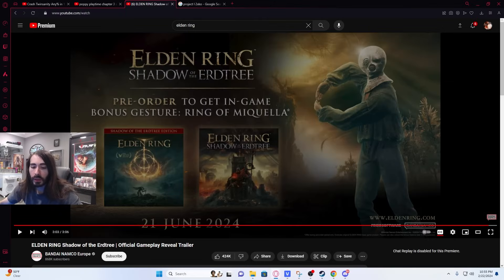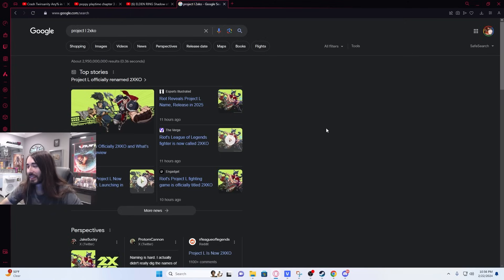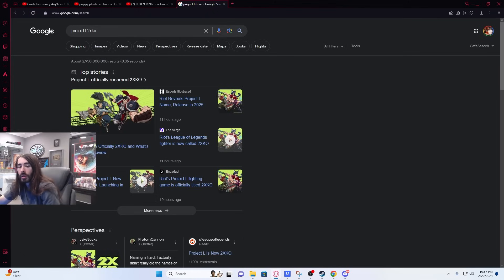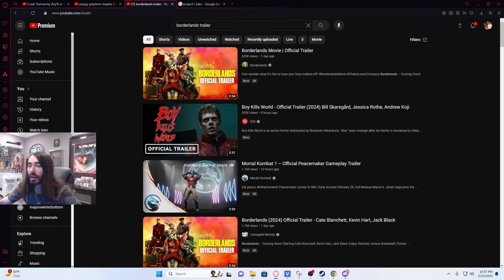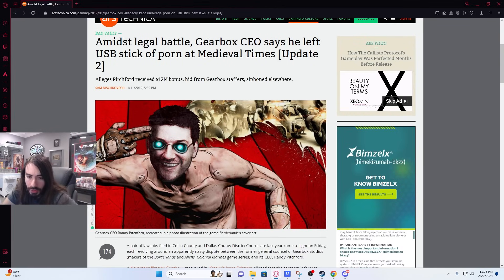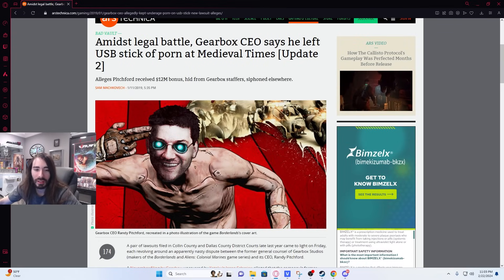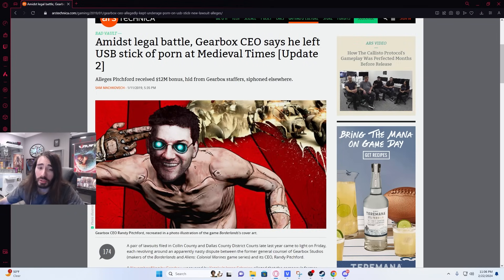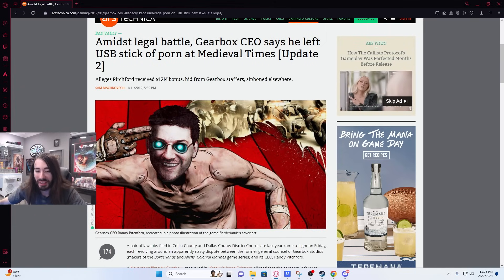Charlie Doesn't Know What to Think of Borderlands | MoistCr1tikal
Not really too much to even say about it